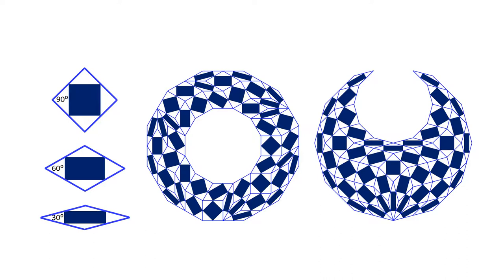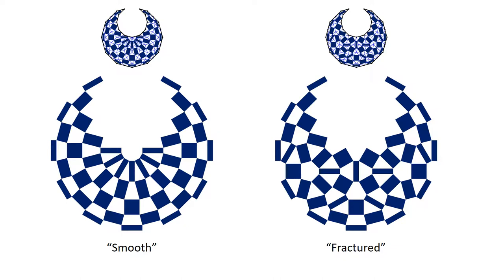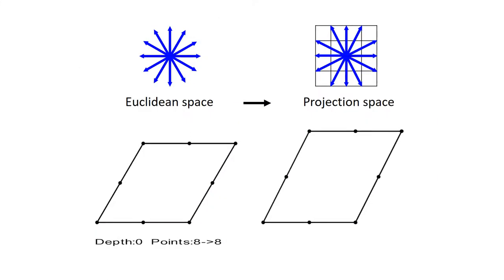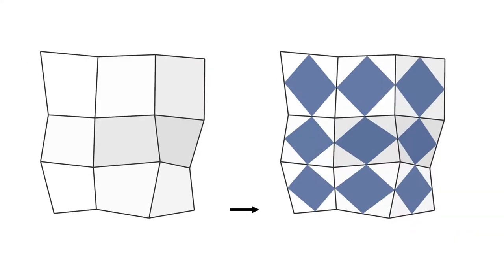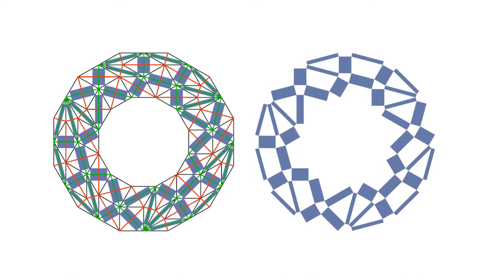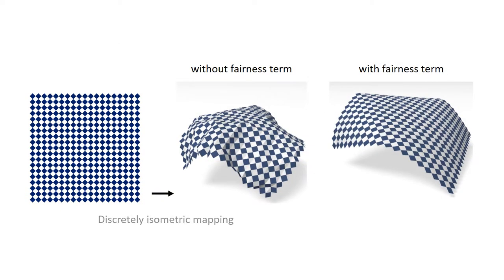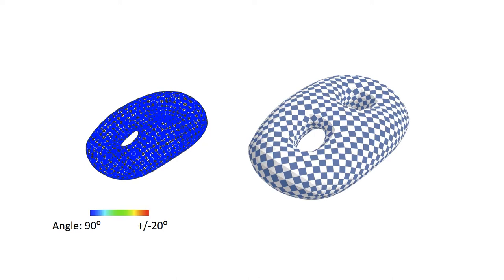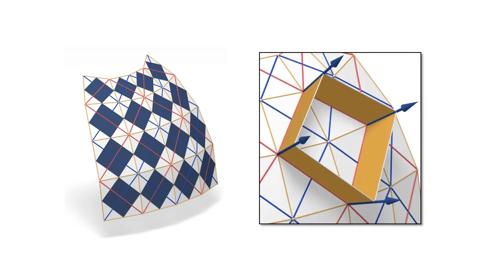Checkerboard Pattern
Checkerboard Patterns with Black Rectangles
Chi-Han Peng, Caigui Jiang, Peter Wonka, Helmut Pottmann
ACM Transactions on Graphics (Proceedings of ACM Siggraph Asia), 2019.